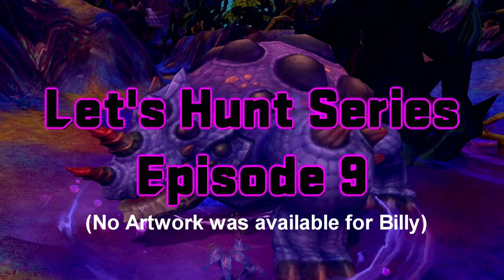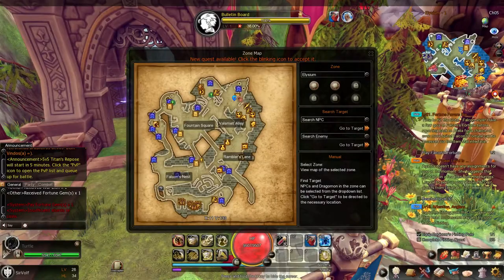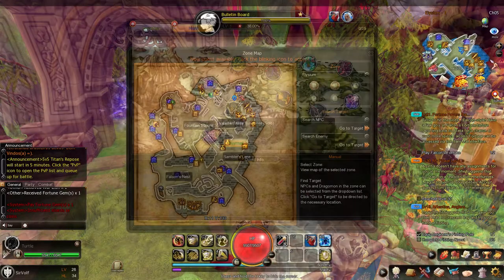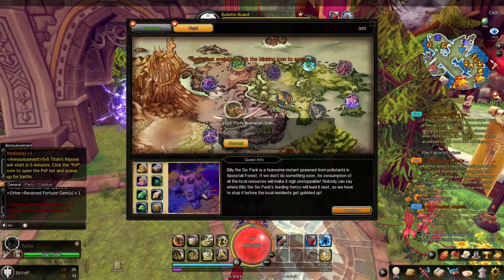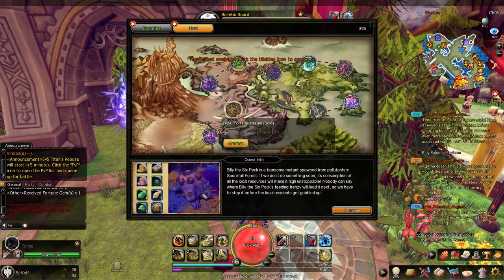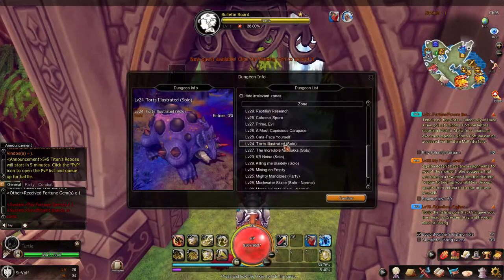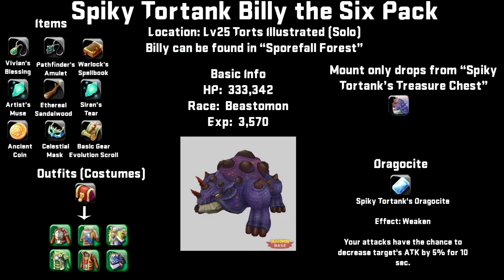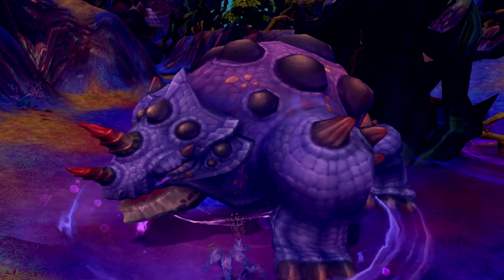Dragomon Hunter | Let's Hunt | Billy The Six Pack Spiky Tortank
Must be at the gym every week to get a name like that..

Time Skips:
Map Location & Dungeon List: 0:24
Drop List:  0:43
Boss Fight: 1:06